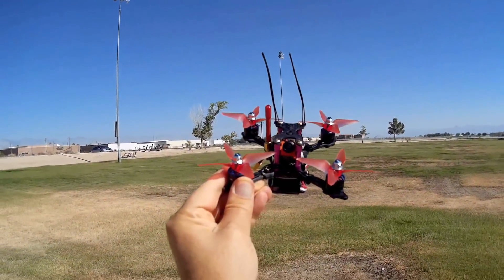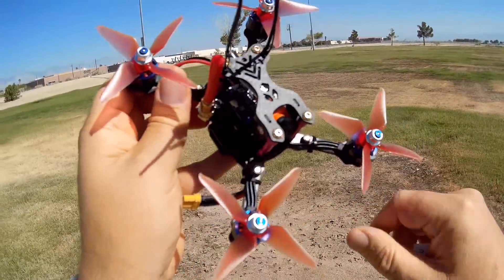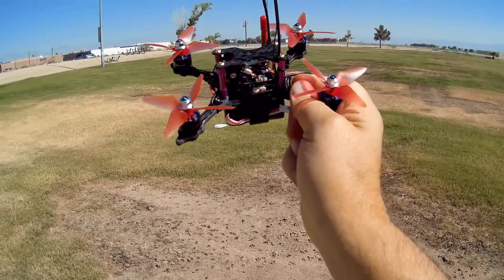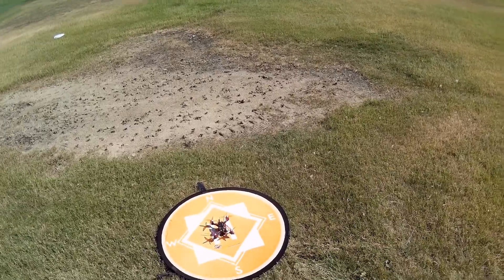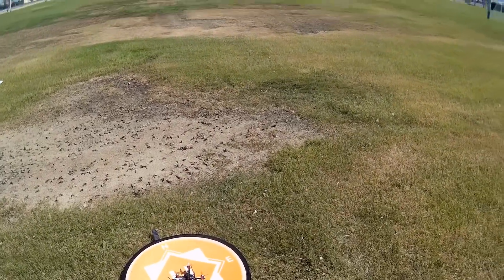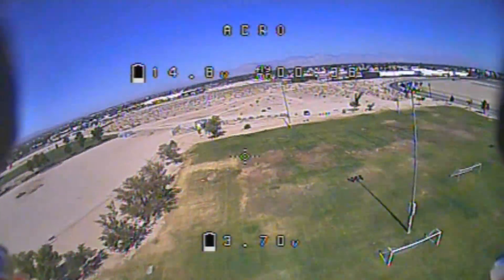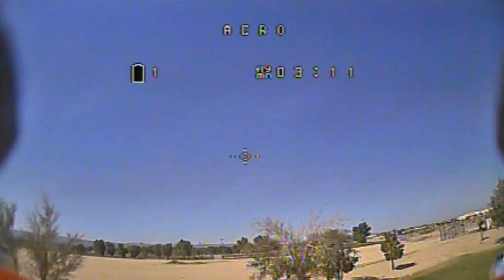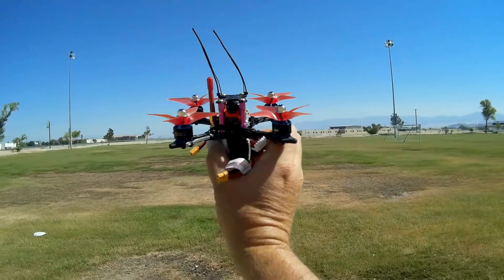Helifar X140 Pro 140mm FPV Racer Flight Test Review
Helifar does it again with another nicely equipped FPV racer drone.

Pros
- Well equipped 3 inch FPV racer.
- Helifar F4 flight control board loaded with Betaflight OmnibusF4 3.2.4
- 600TVL CCD camera provides very sharp and colorful FPV video feed.
- 48 channel OSD switchable FPV transmitter with varied power levels 0/25/100/200/400/600mW.
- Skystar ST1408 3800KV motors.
- BLHeli32 25A/30A 4in1 ESC
- On screen display (OSD) with menu options for PID tuning, FPV transmitter control, etc...
- Beeper and lightbar.
- 2 to 4S capability, now with installed XT30 connector (original version had XT60).
- Available BNF (Frsky and Flysky), and PNP

Cons
- Stock PIDs seem a bit sloppy and could use tuning.  AndyRC has reviewed and tuned this drone, providing his PID tuning . He also suggests alternative Gemfan 3052 propellers to provide more "oomph" to the drone.
- Frsky version receiver doers not have RSSI capable firmare.  Here's how to flash such to the receiver if you desire such
- Although the transmitter is capable of 400 and 600mW transmission power, I do not recommend using such.  The bottom face of the transmitter does not have good ventillation, and may cause overheat/failure of the transmitter.

MUSIC LICENSE
"Awel" by stefsax